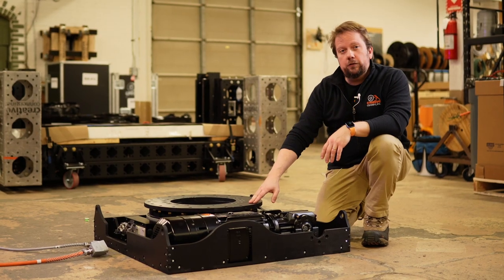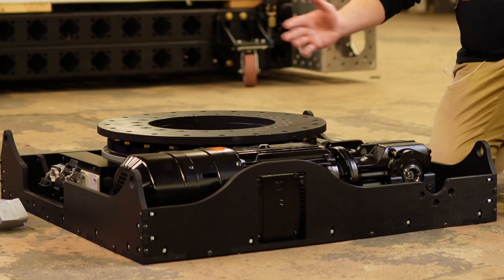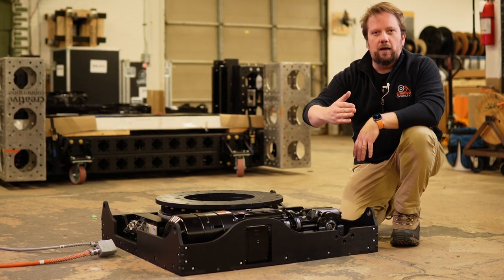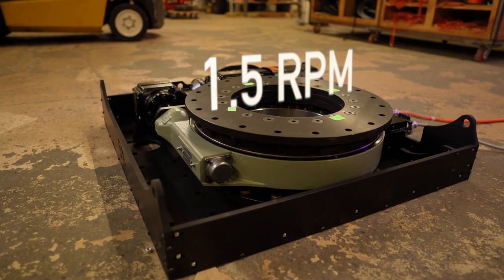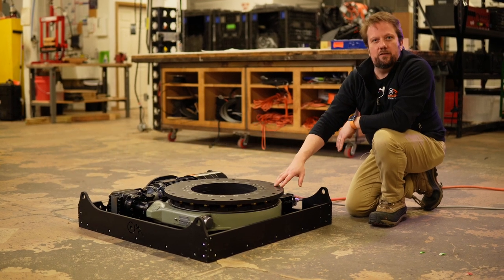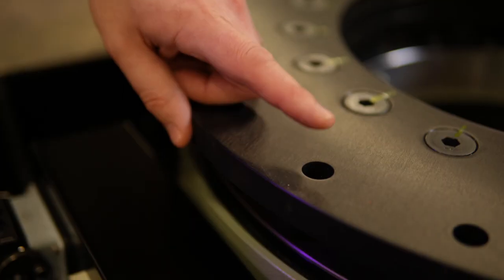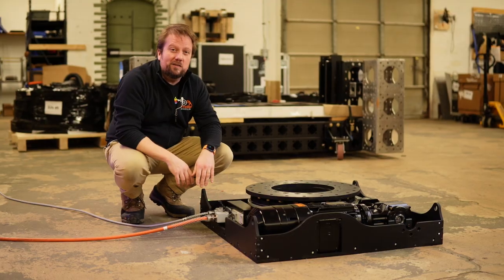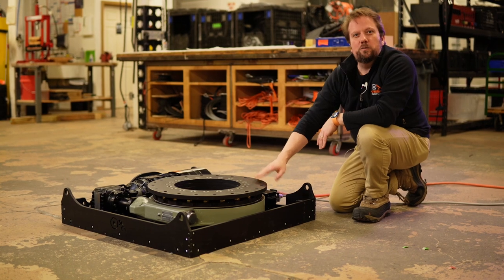Rotator // Stage Automation Machine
The Rotator is a 5HP center-drive stage automation machine. Great for turntables, rectangular wagons, jackknife platforms, periaktoi, or anything else you need to spin on stage.